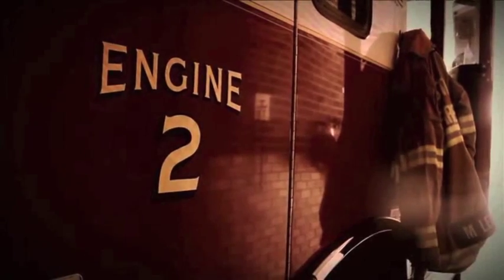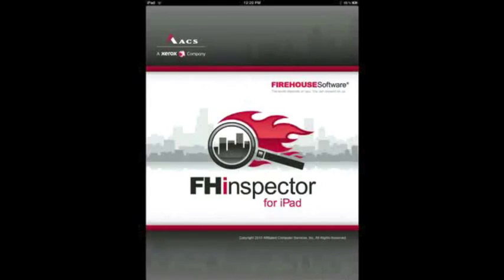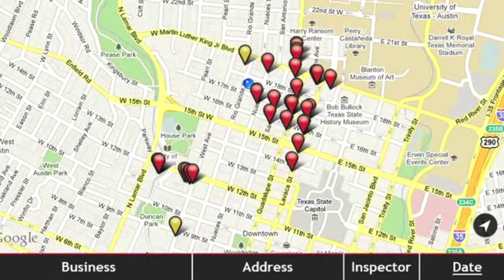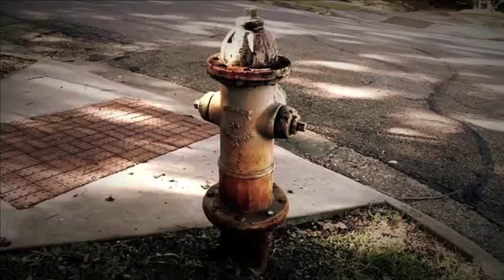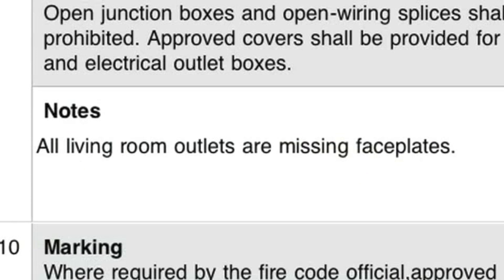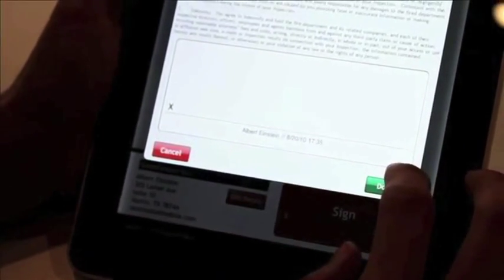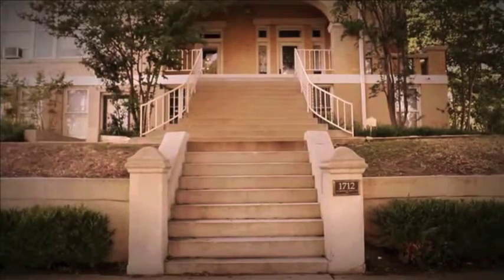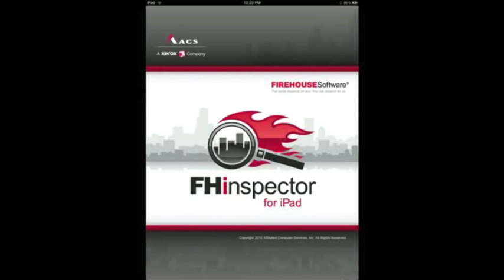Fire Inspections on an iPad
FireHouse Software/Xerox and Fire Recovery USA make Fire Inspections easy.